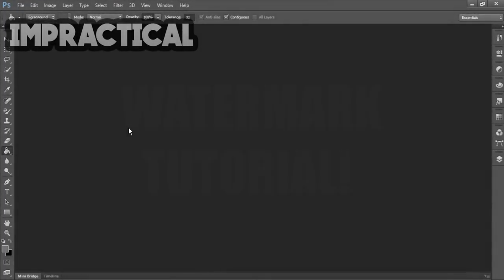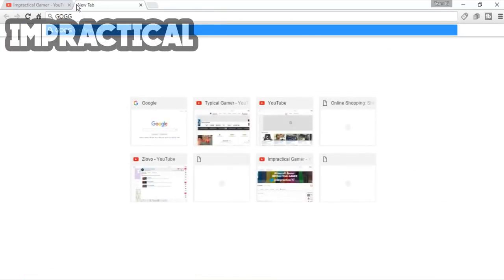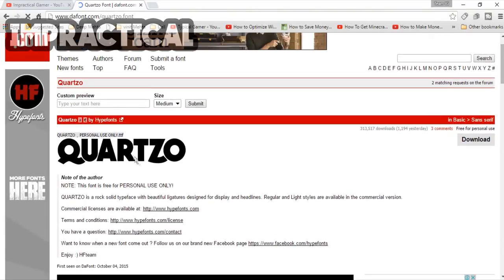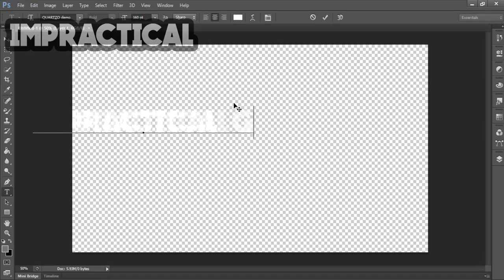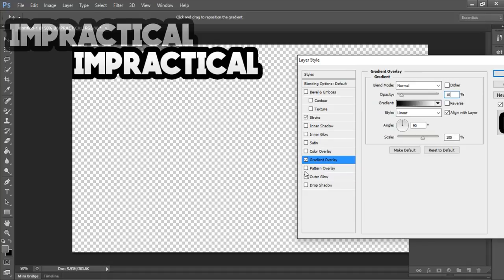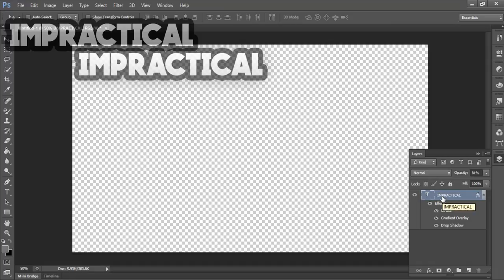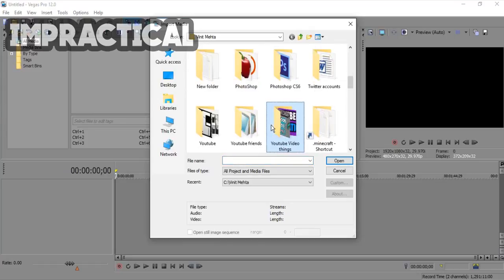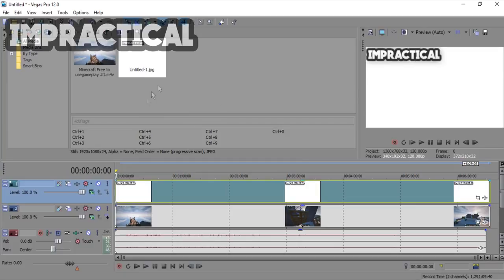How To Make A Watermark For YouTube Videos In Photoshop!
In this watermark tutorial, I will be teaching you how to make a watermark in Photoshop for YouTube! This quick and easy tutorial will allow you to make your own watermark that you can then use in your YouTube videos!

Let's keep the comment section AWESOME to ensure everyone has a good time. Be sure to ignore or dislike on negative or hateful comments. With your help, we can continue to build an awesome community! Thanks and enjoy! :D